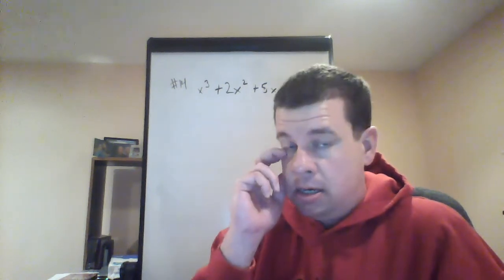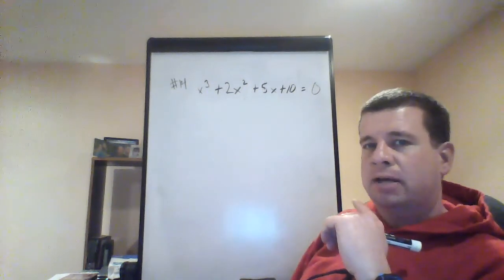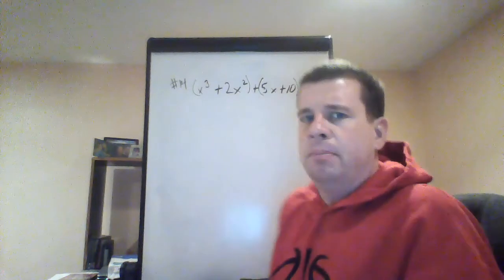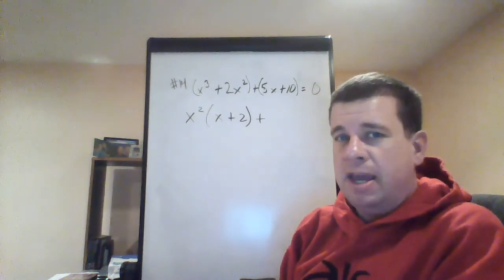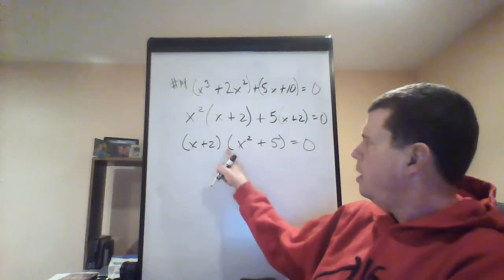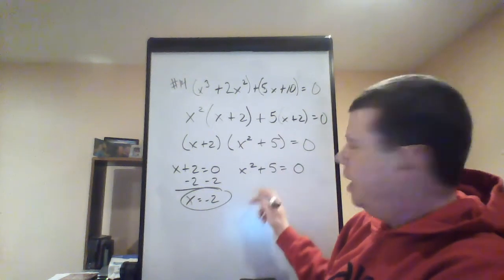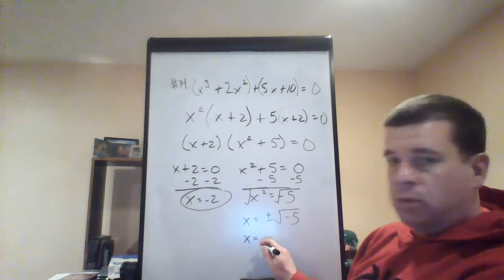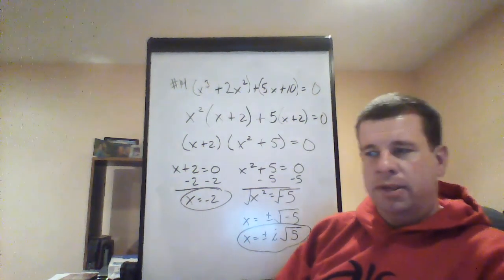#14 on lesson 5-3